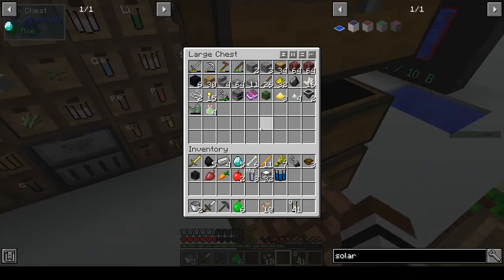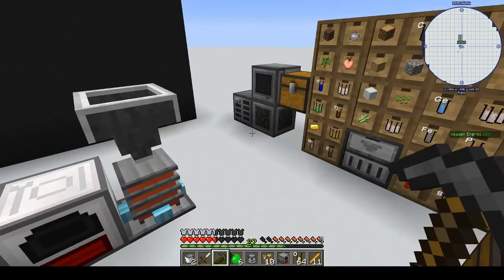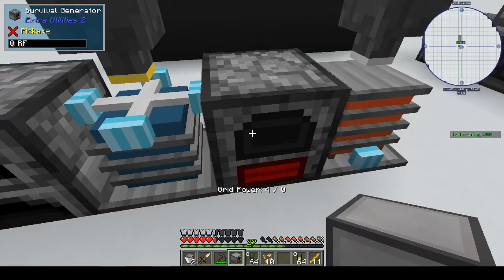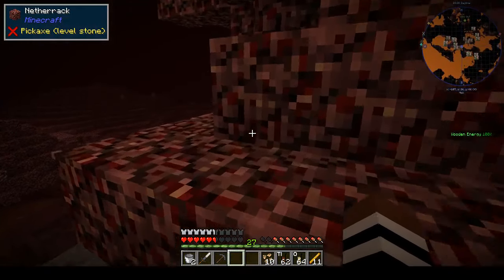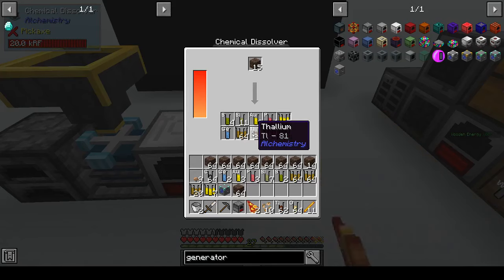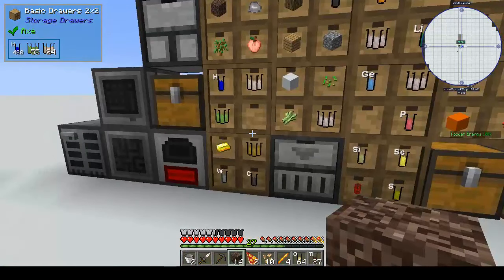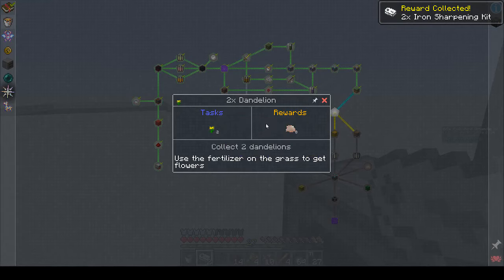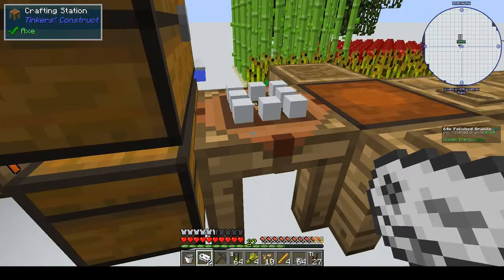Antimatter Chemistry | Finishing the Tier 4 Cobble Generator| Ep 10 | Modded Minecraft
We finally finish the infernal blaze rod covered cobble generator, and do some more side quests.

Antimatter Chemistry is by Al132 and is a questing/progression pack inspired by Anti-Material Energy (1.7.10) by Parcel31u.